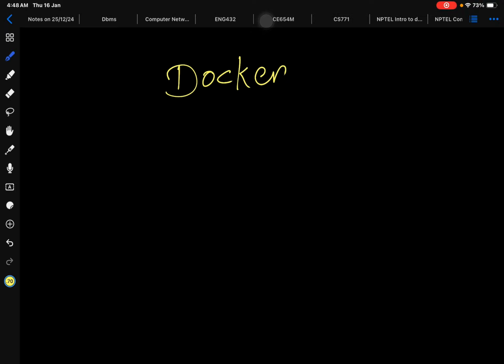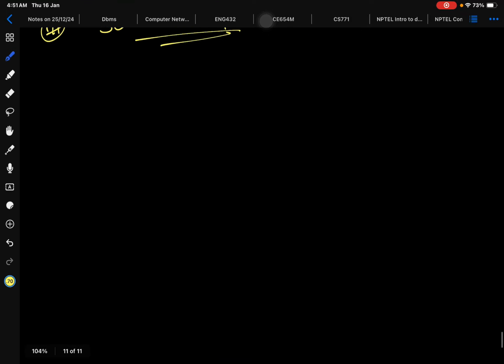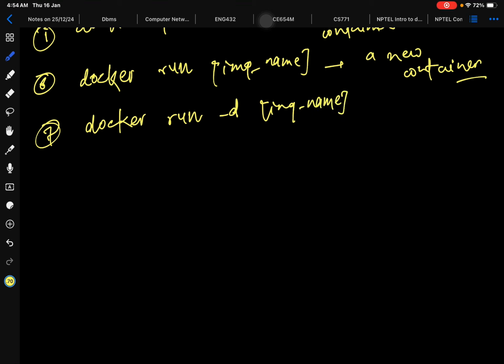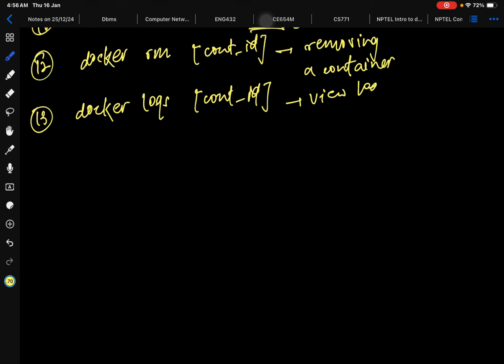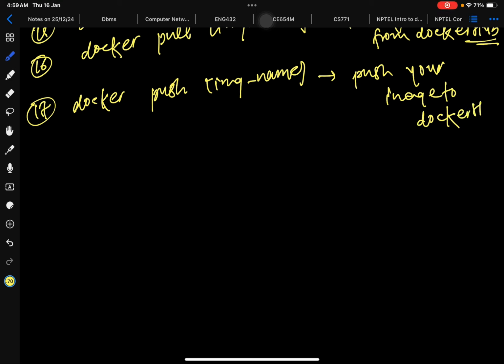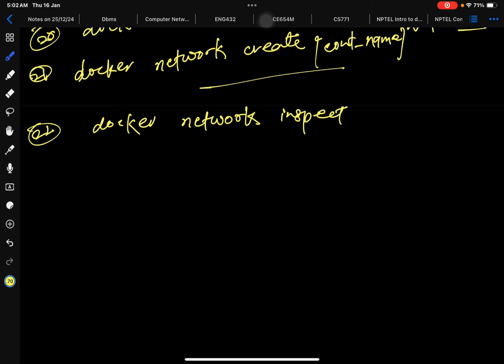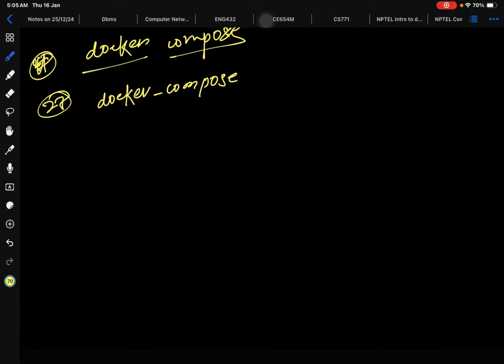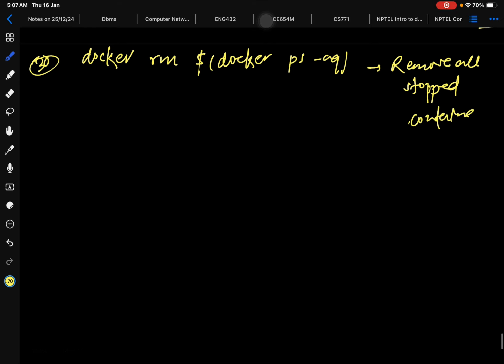Mastering Docker: Top 30 Essential Commands for Beginners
Welcome to our complete guide on Docker commands! 🚀 Whether you're just starting with Docker or looking to refine your skills, this video has everything you need to become proficient with Docker commands.

In this tutorial, we’ll cover the most important Docker commands to help you manage containers, images, volumes, and networks efficiently. We’ll walk through each command step-by-step and explain how they fit into the Docker workflow.

📚 Commands Covered:

docker run
docker pull
docker build
docker ps
docker stop
docker rm
docker rmi
docker exec
docker logs
docker volume
docker network
Docker simplifies application deployment by packaging all the necessary components (code, libraries, dependencies) into a single container. This ensures that your applications run smoothly across different environments.